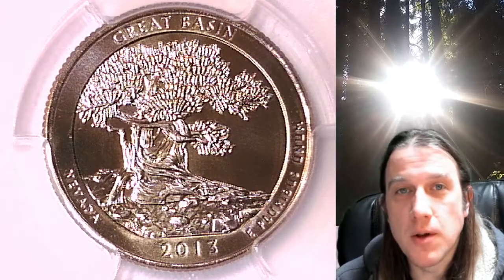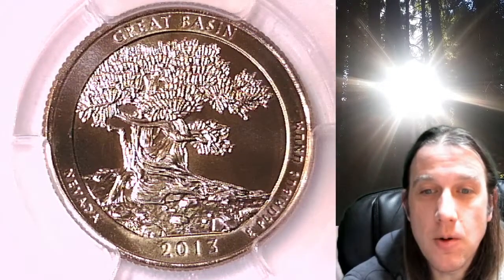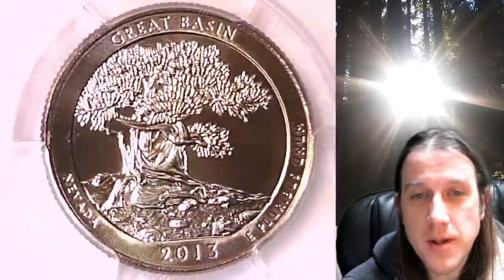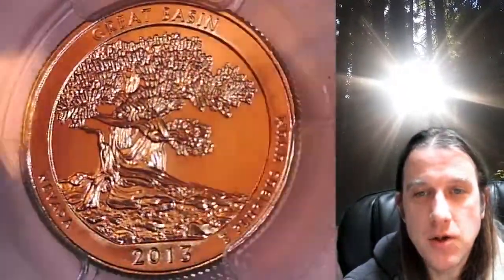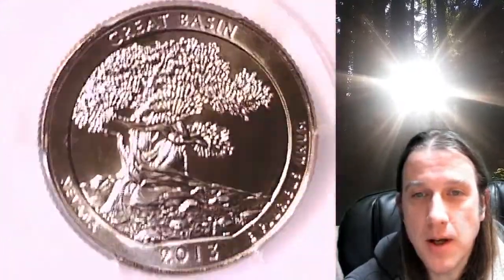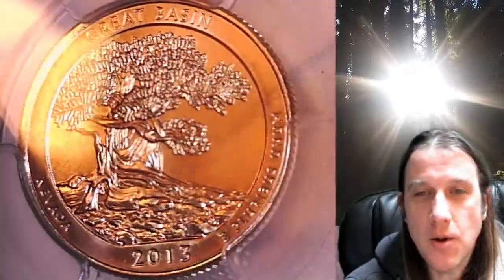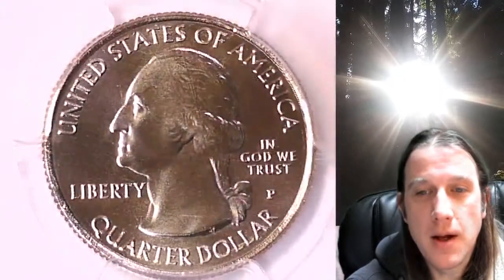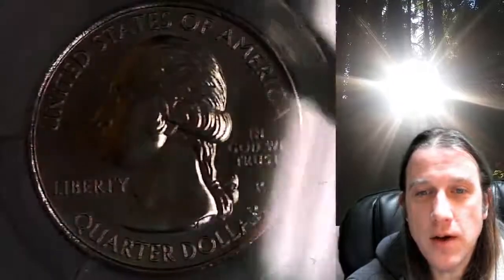Coin Store on Ebay Great Basin NP 2013 P Washington Quarter PCGS MS 66 27959332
Link to Coin featured in Video